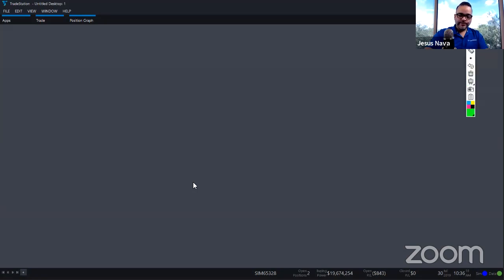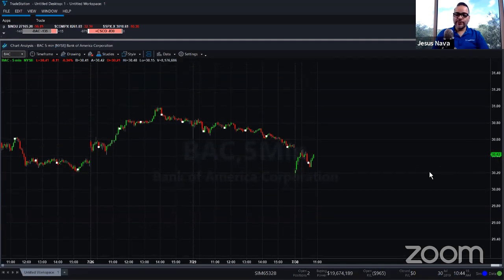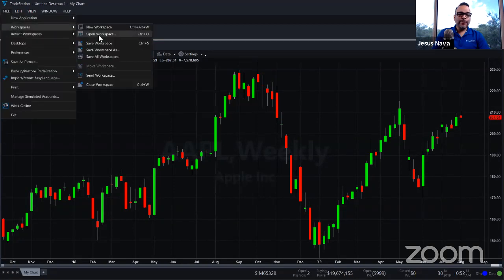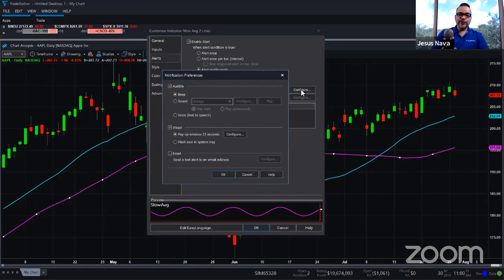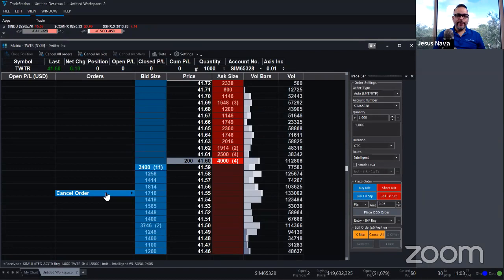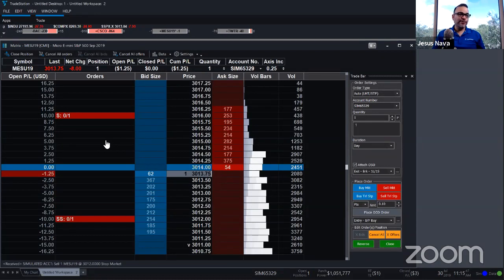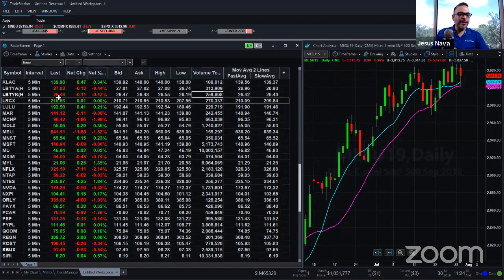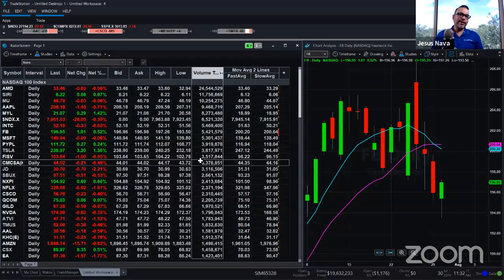Getting Started with the TradeStation Desktop